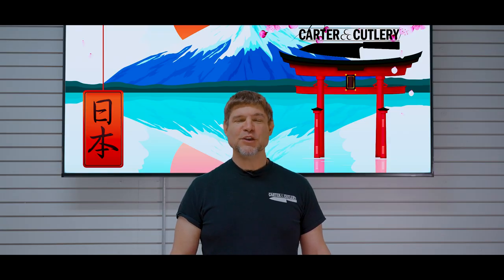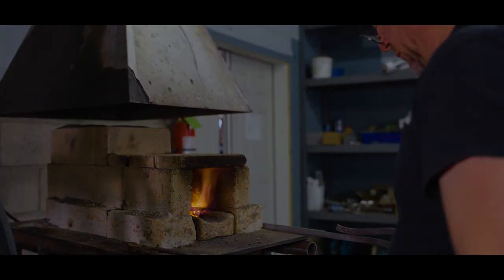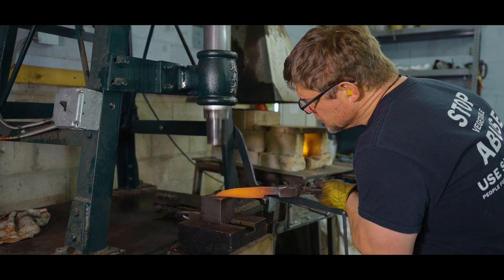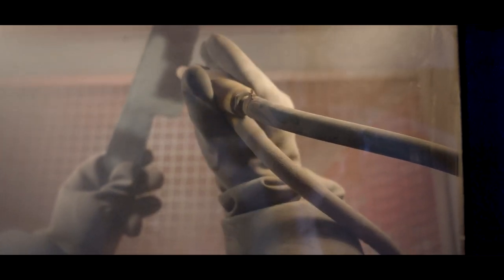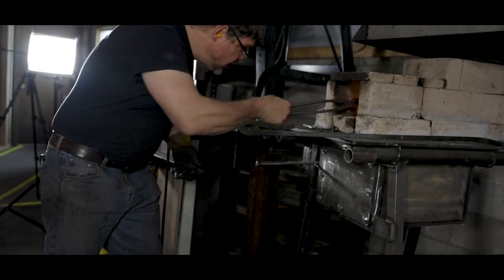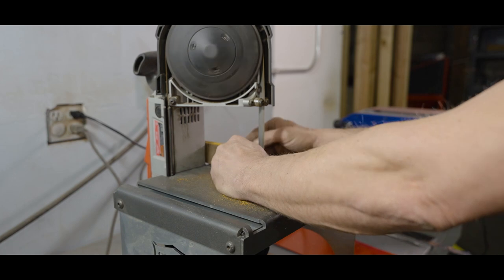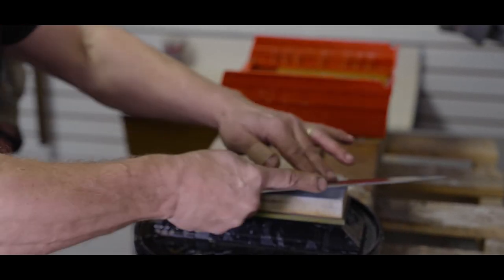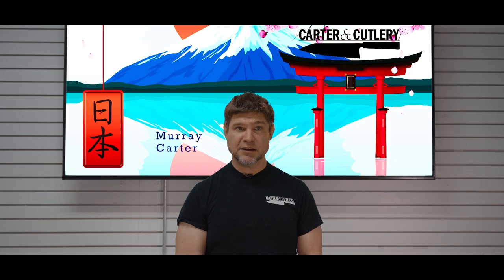Carter Cutlery Council Shop Tour Video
Please join us at our newest Carter Cutlery bladesmithing facility in Council, Idaho, just 2 hours drive from Boise. This video, featured in our free in-house movie theater, welcomes visitors and prepares them to better understand the multiple steps in knifemaking that they will witness in person prior to their free tour. All are welcome! Come on out to Council, Idaho for a knife shop tour unlike any other!